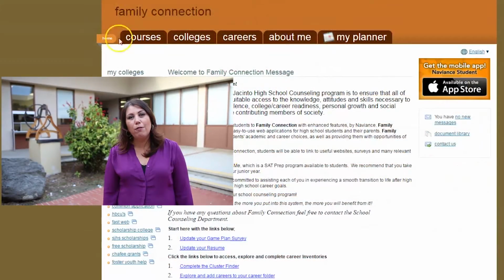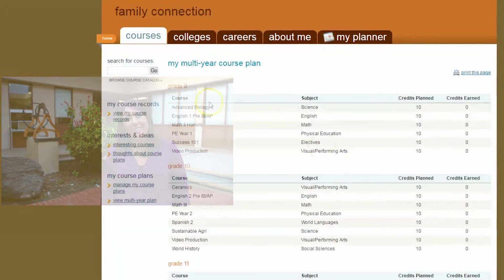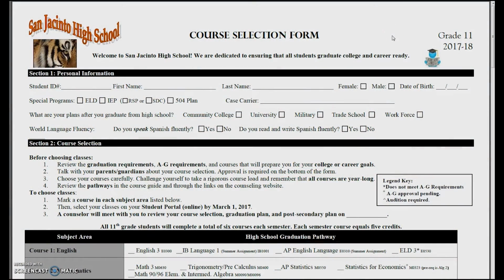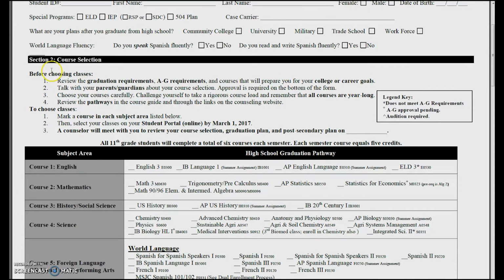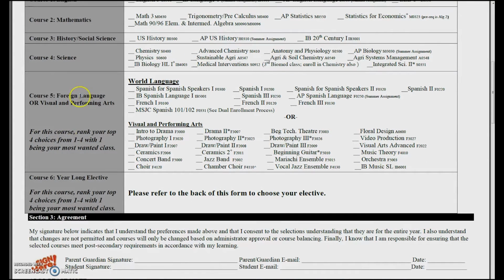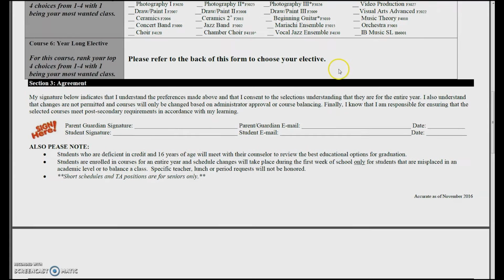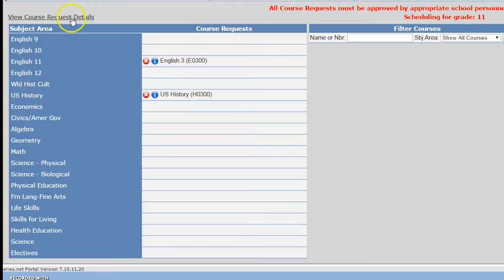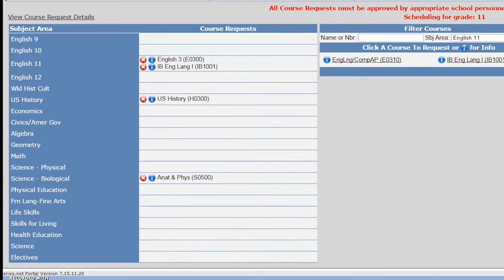San Jacinto High School Course Selection Video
We hope you enjoy San Jacinto High School's Course Selection Video! This video will inform you of the Course Selection process so that you are making informed decisions when selecting classes. Don't forget to check out our San Jacinto High School's Pathways Video as well to get more in depth information about the courses available.